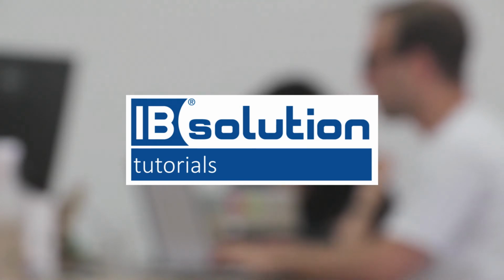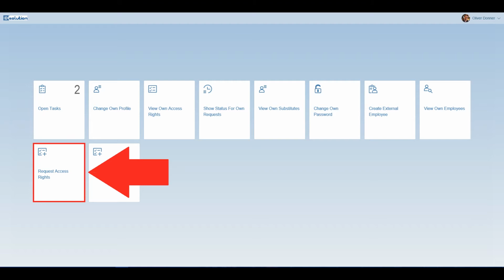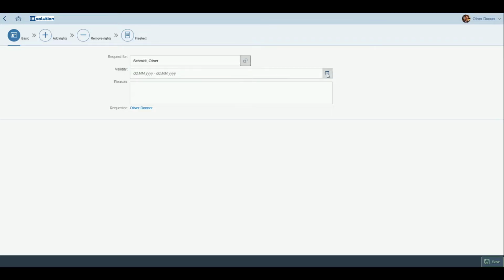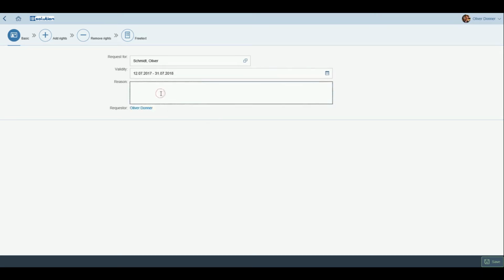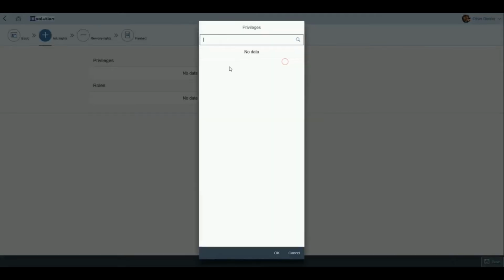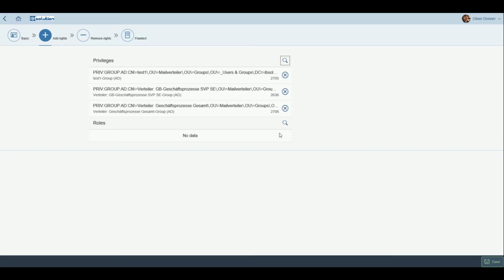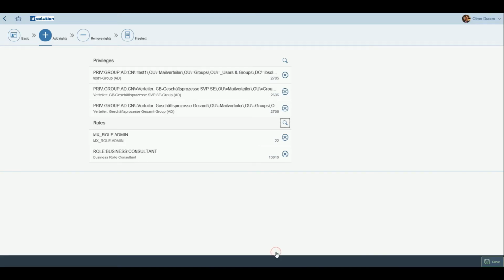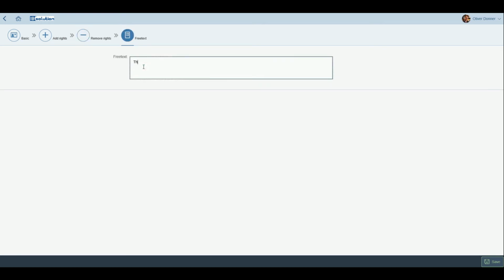How to request permissions using our UI5 Self Service Solution for SAP IDM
See how easy it can be to request permissions and/or roles in SAP using our self service solution based on SAP UI5